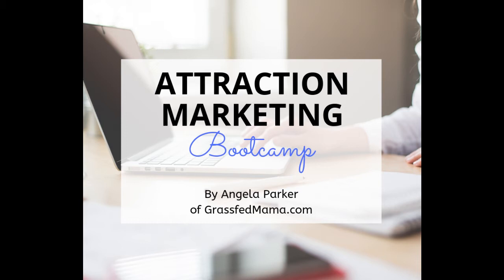How to Create Educational Content on Tiktok and IG Reels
Did you know one of the fastest ways to build a personal brand online right now is through educational content? It is honestly the easiest type of content to create because anyone can share something they just learned!

We are Angela and Adam. We help normal moms and dads chase after their big dreams in a modern online world. All while in the midst of raising kids in what we call the family hustle.